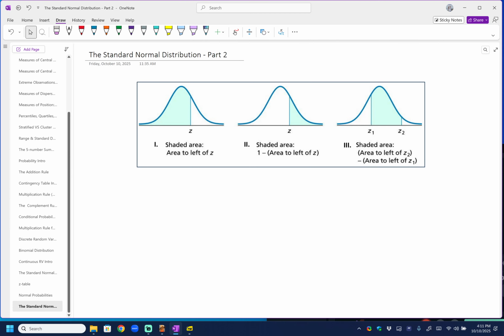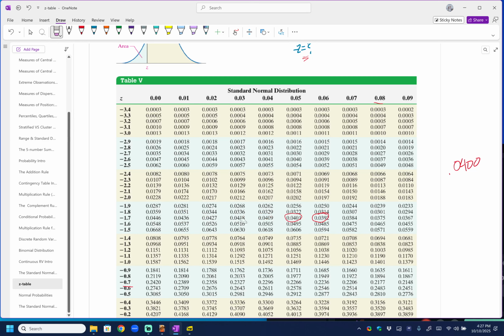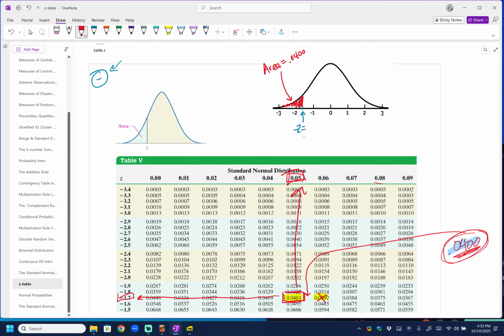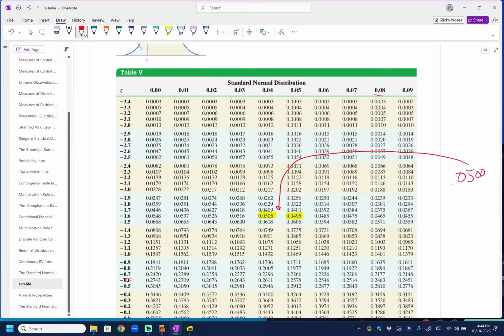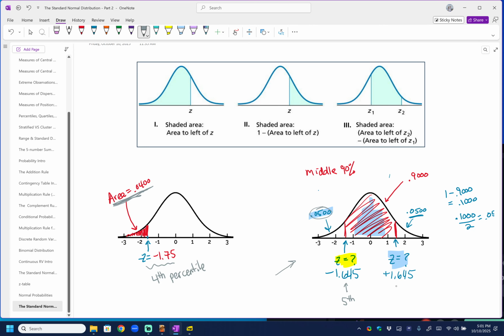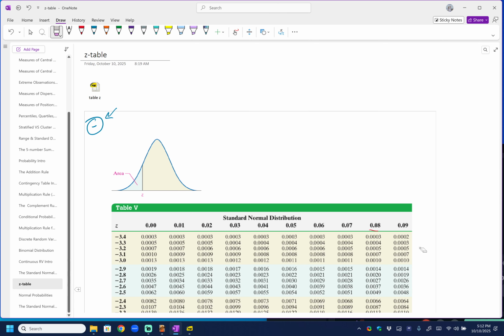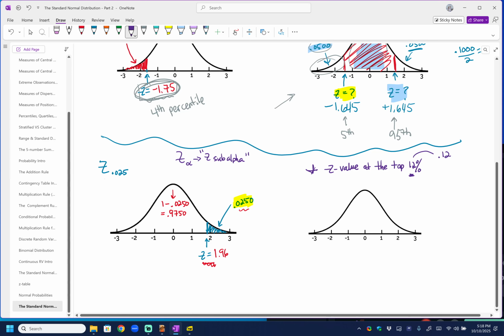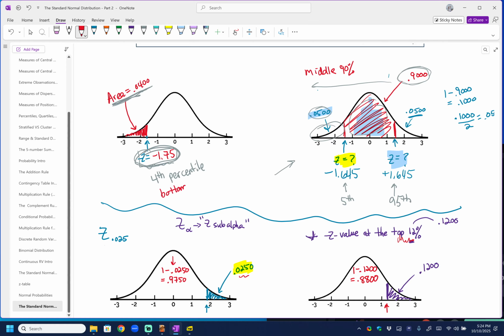Statistics 1: 7.2 The Standard Normal Distribution (Part 2)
This video continues with standard normal distributions and the process of finding z-values given some area below or above. Problems involving percentiles, "z sub alpha", and top/bottom % are covered.